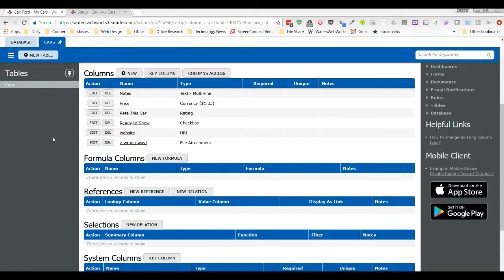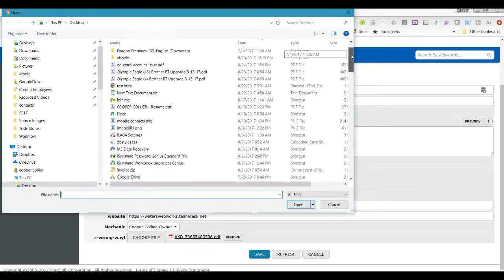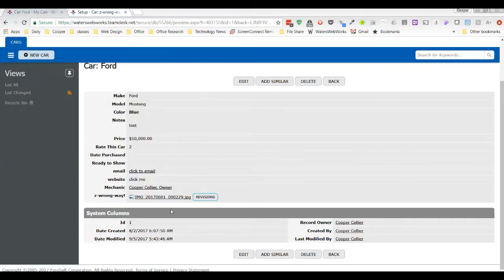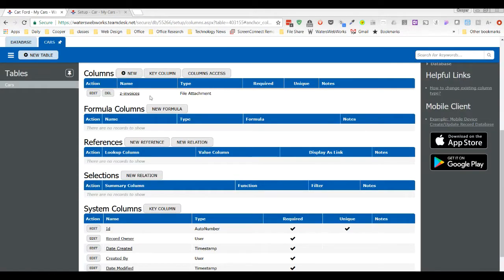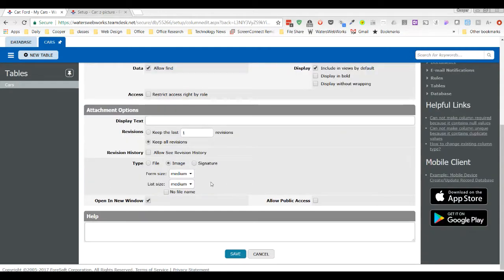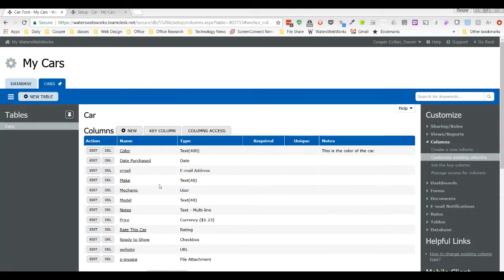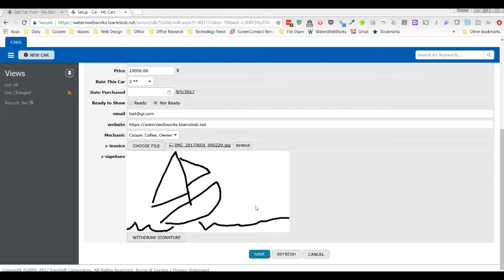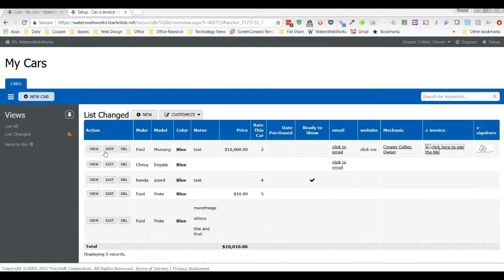Beginner Column File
Please watch complete TeamDesk video tutorials on:
File columns allow documents and other files to be stored in your database.

This video is created by WatersWebWorks.com in cooperation with TeamDesk.

We are available to consult on all technology needs; please view our expert profile located